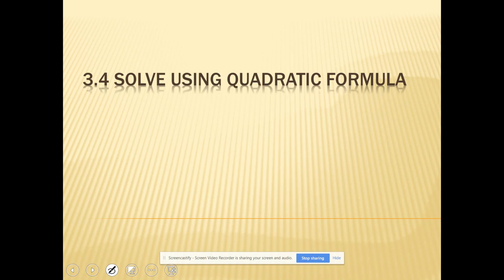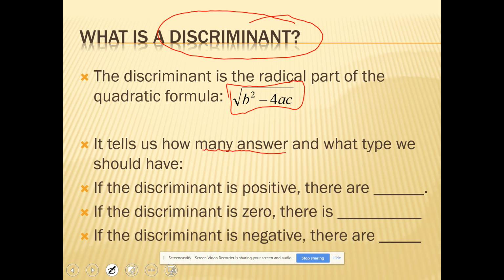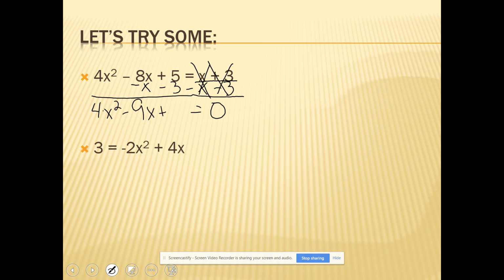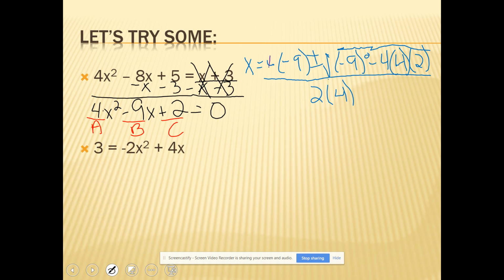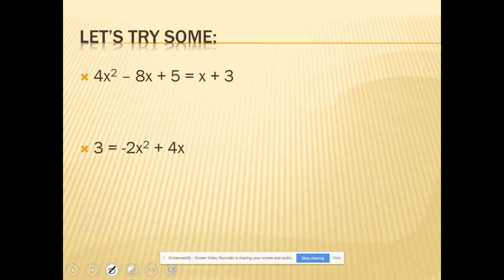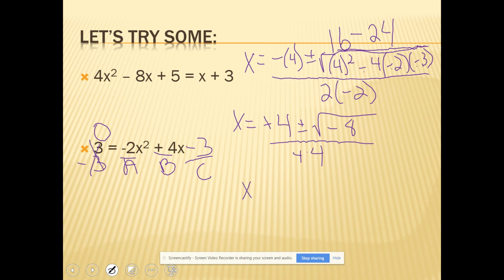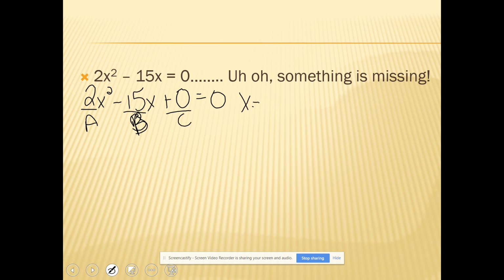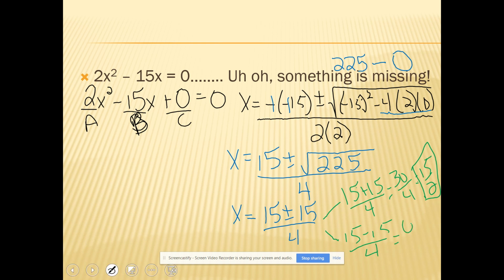3.4 Notes: Using quadratic formula